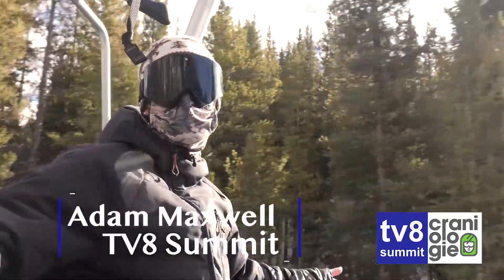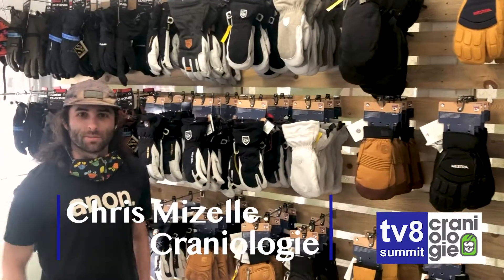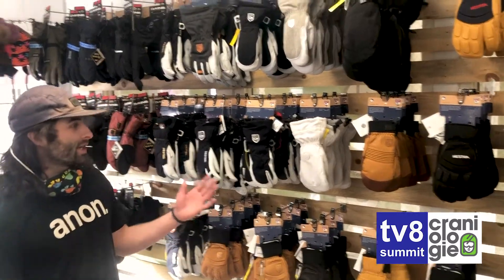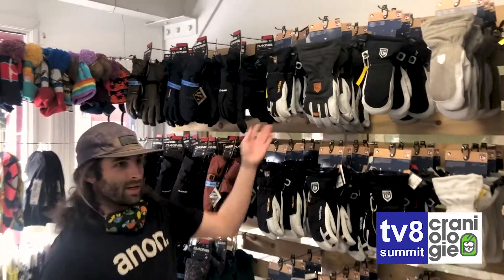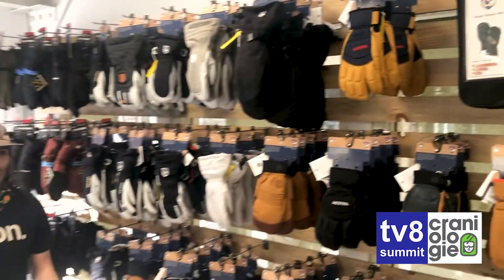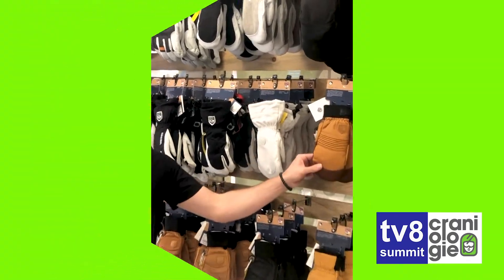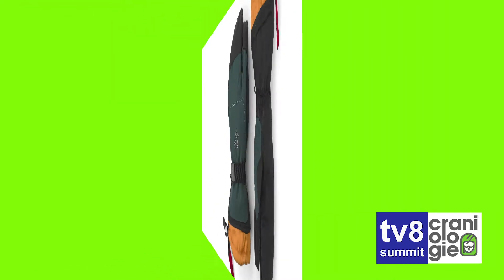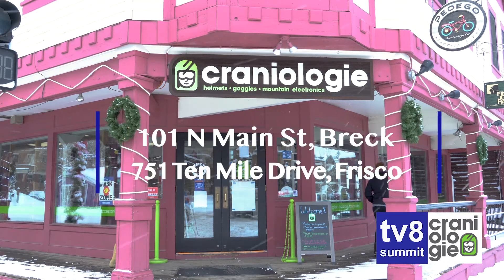Craniologie Gloves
Craniologie has locations in Breckenridge, Frisco, and Vail. Stop by to see all the deals on gloves, helmets, goggles and much more.